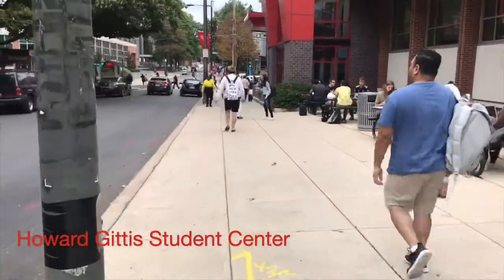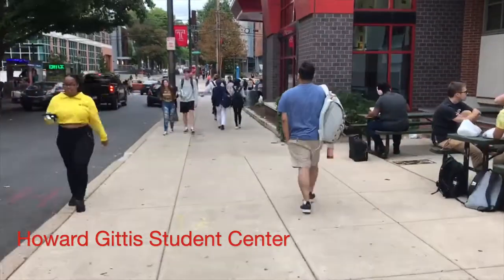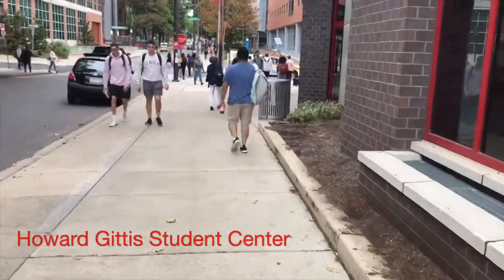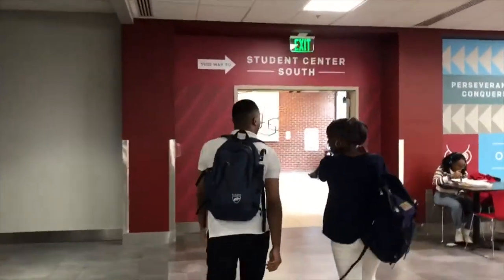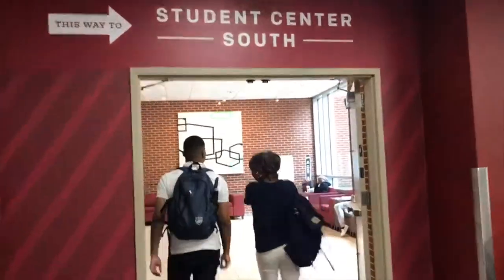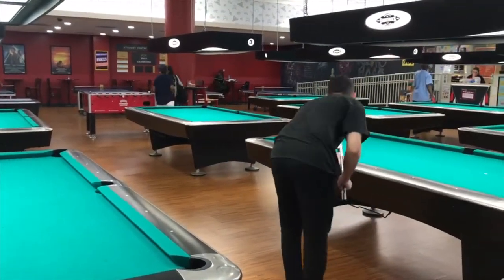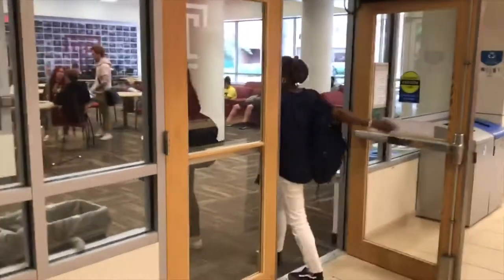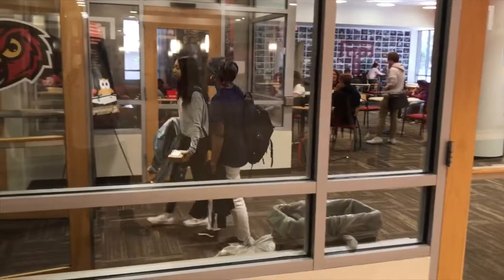CIS 0835- Howard Gittis Student Center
CIS 0835- section 01

Cynthia T.- 00:15
Habi S.- 00:15
Christian W.- 00:49